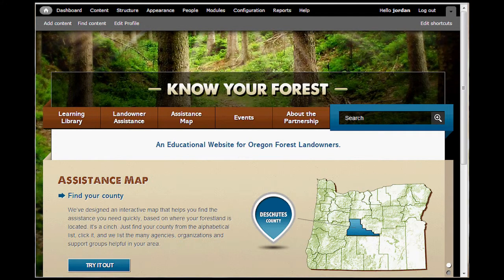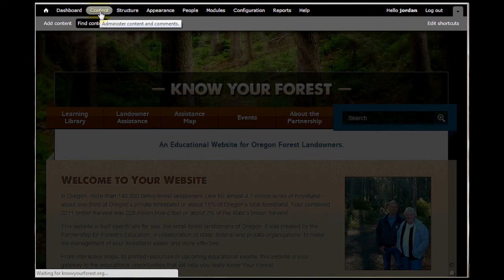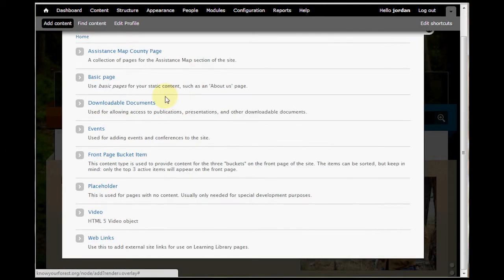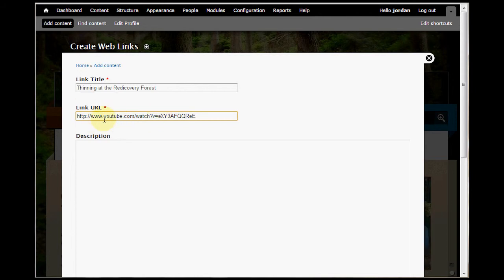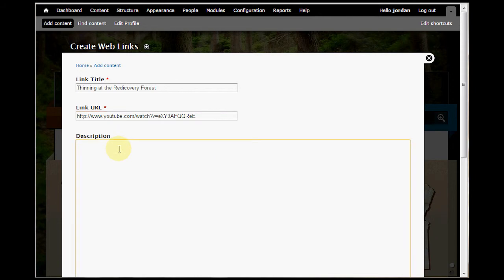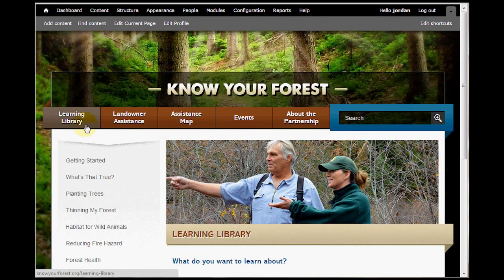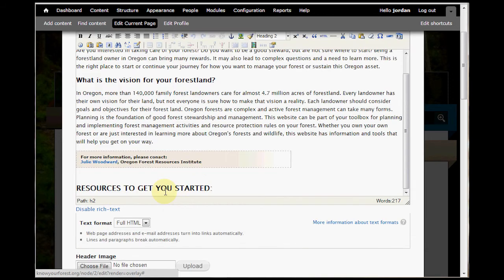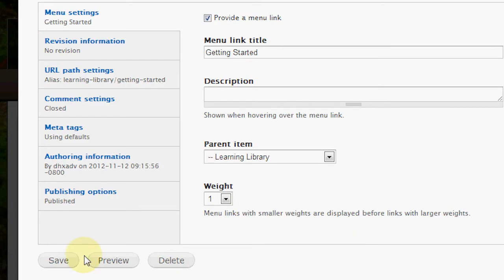Upload a video to KnowYourForest.org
Here is how to add a video the pages of KnowYourForest.org. This covers the ability to load videos that are ALREADY HOSTED such as videos on YouTube, Vimeo, OSU's media center, etc. This is not how to load stand alone video files into the site. For that, please contact benner (at) ofri.org.